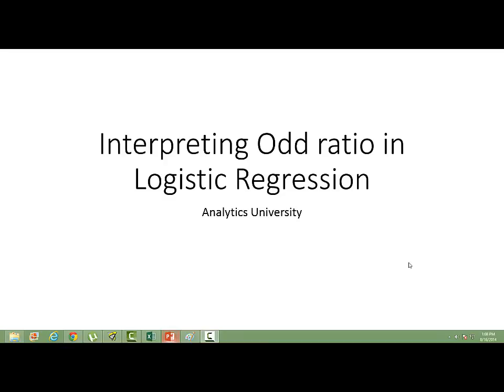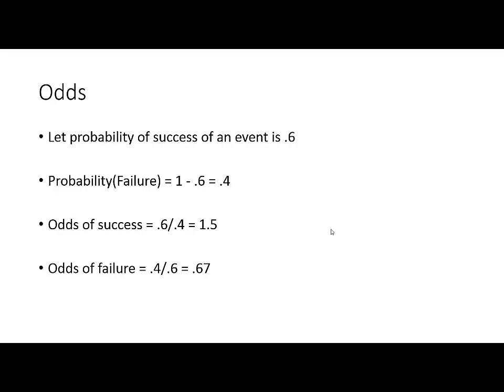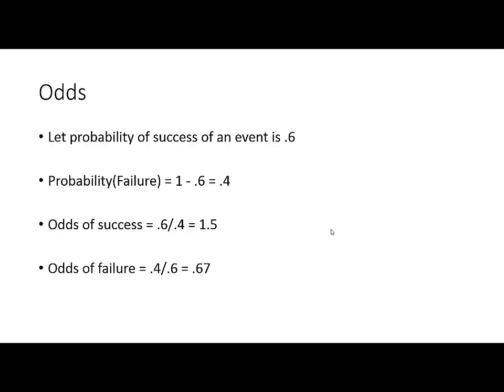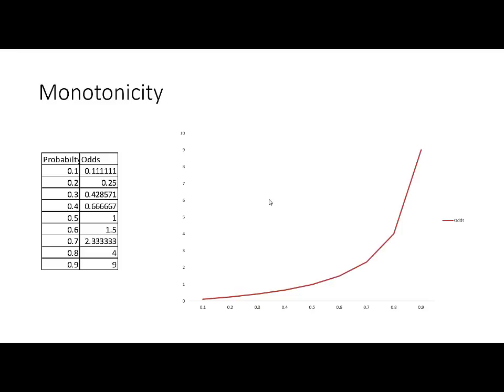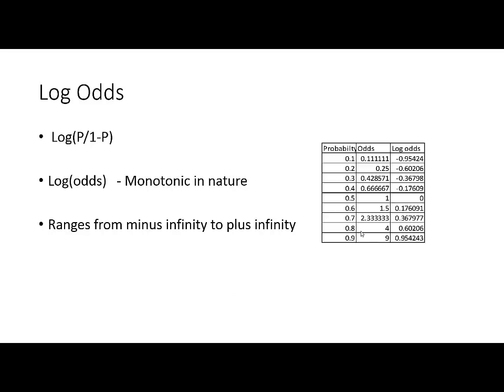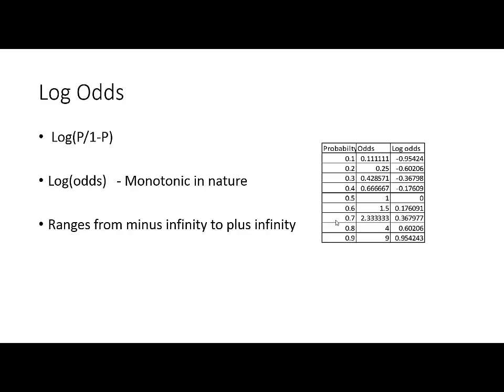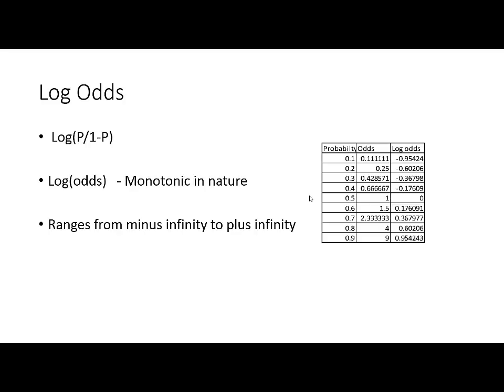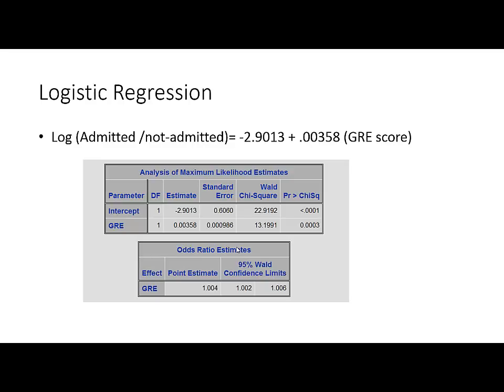Logistic Regression: Understanding & Interpreting Odd Ratios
After watching this video you will have learnt interpreting odds ratio in a Logistic regression output